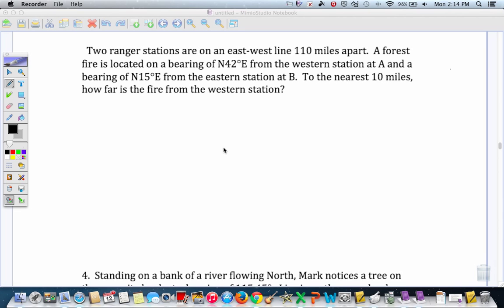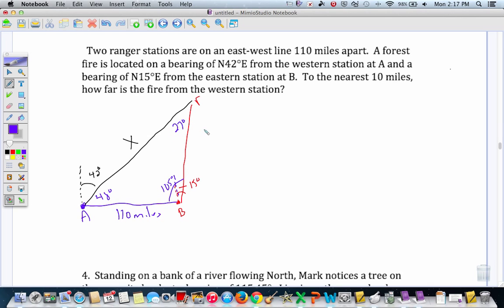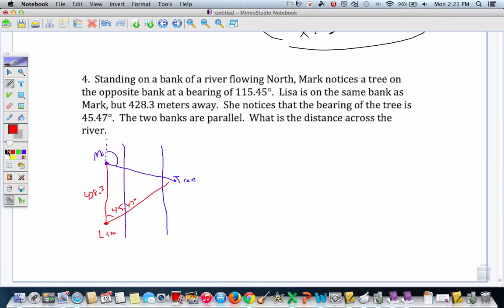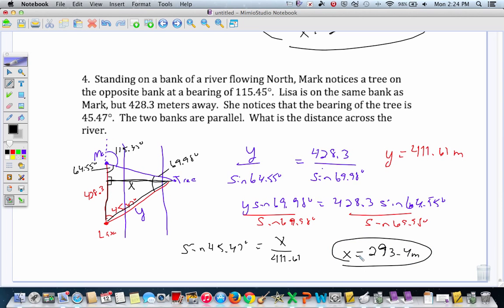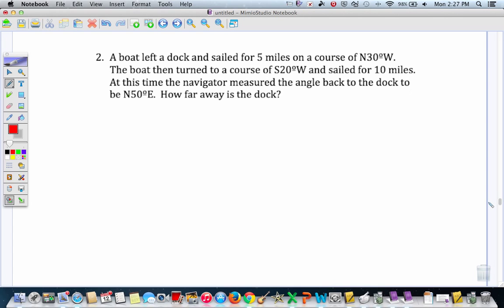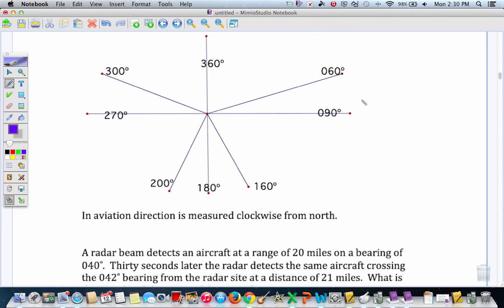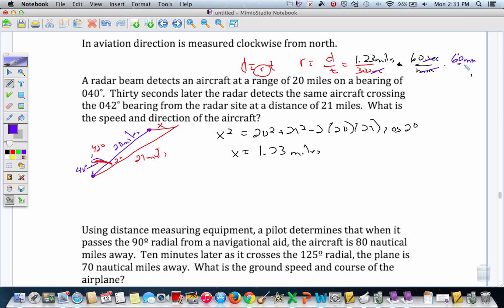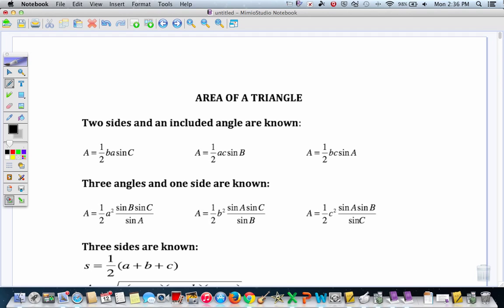Law of Sines and Cosines Word Problems